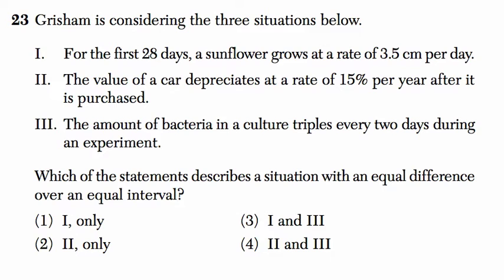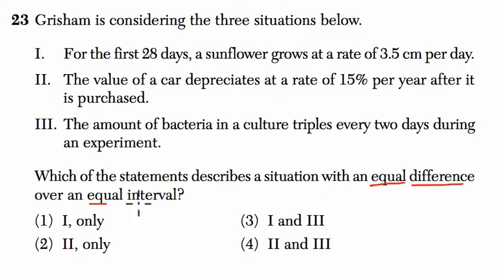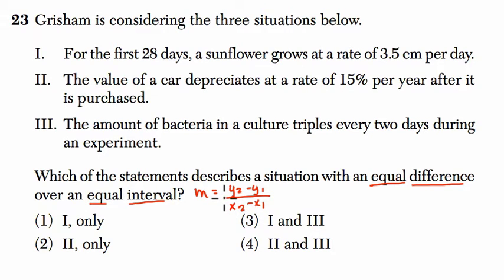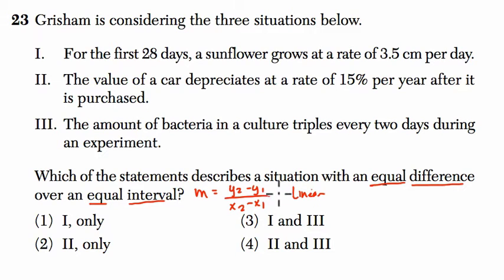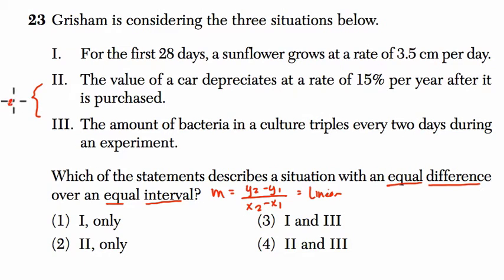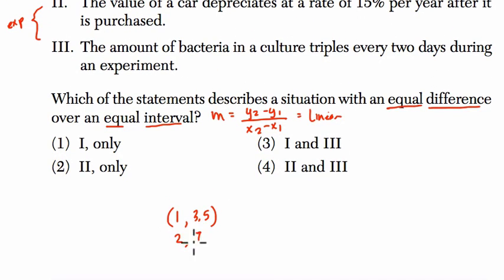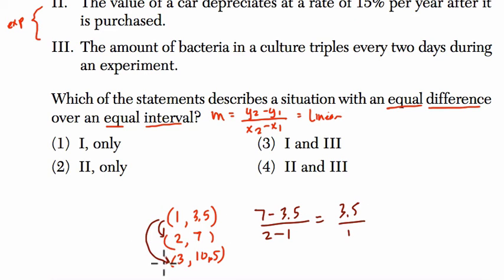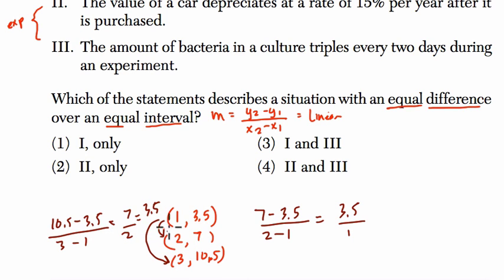Algebra 1 Regents January 2016 #23